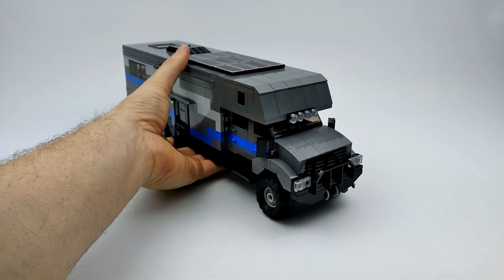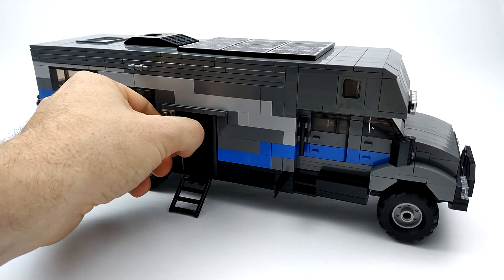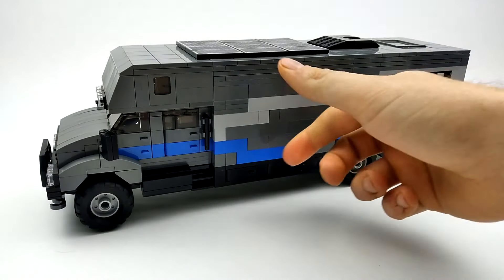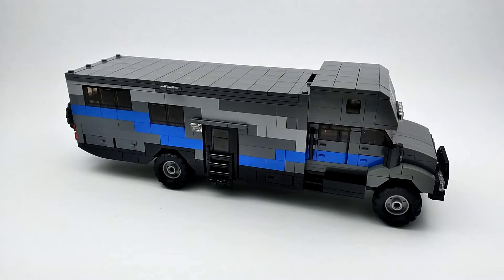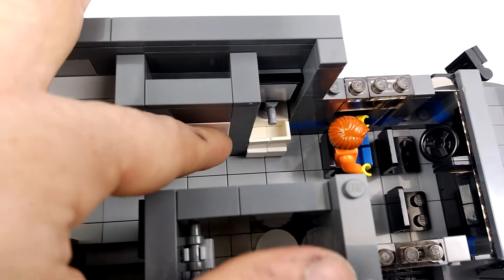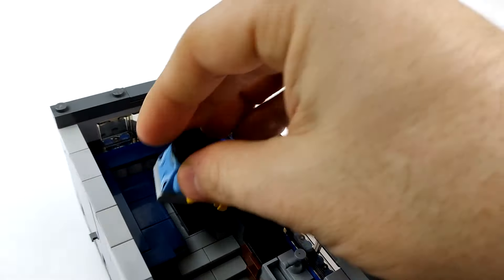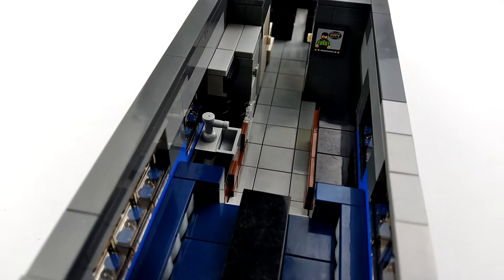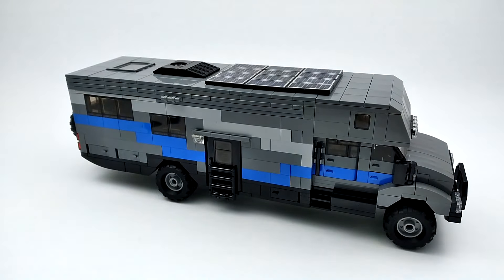LEGO Offroad Camper Custom Moc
This LEGO luxury offroad camper moc made with LEGO bricks is modeled after an EarthRoamer XV-HD. It is built on a four-wheel-drive Ford F-750 chassis. This self-sufficient rugged vehicle can take mini-figs out into the plastic wilderness and carry all the gear for a camping trip in the backcountry. It is made with 1000 Lego Bricks.

Amenities inside this beast include a lofted bed, a living space, an elevated dining area, a fully functioning kitchen, a washer/dryer closet, a bathroom, a large retractable awning, a massive rooftop solar array, a hydraulic front 30,000-pound winch, and an ample amount of storage space.